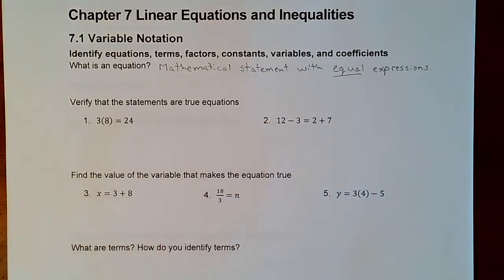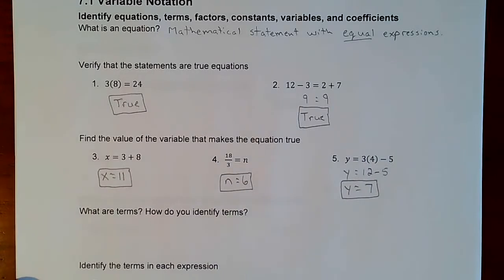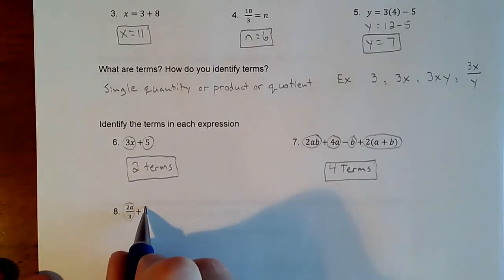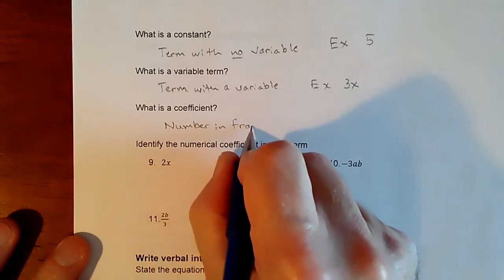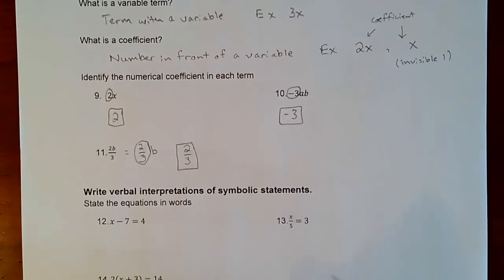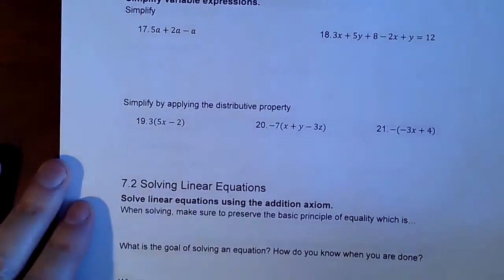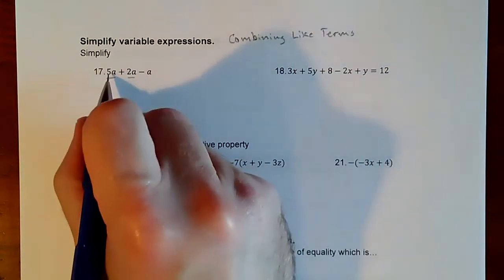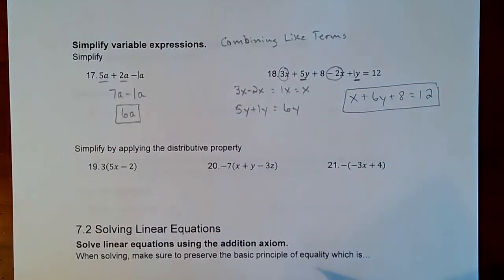Variable Notation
Definition of expressions and equations along with combining like terms.